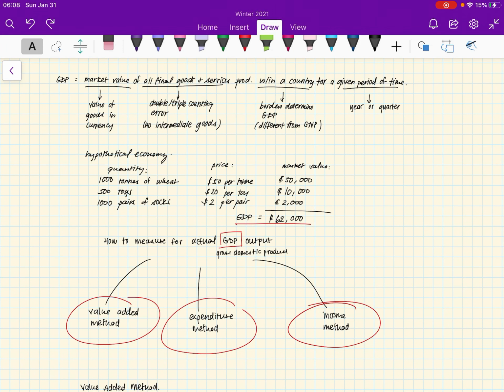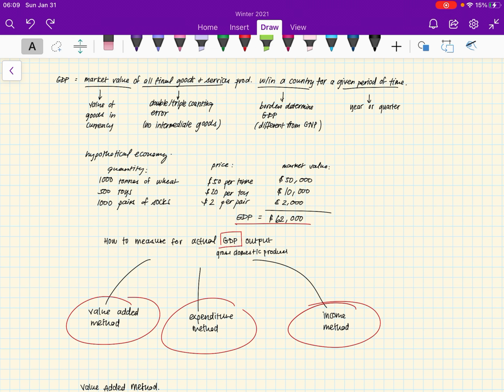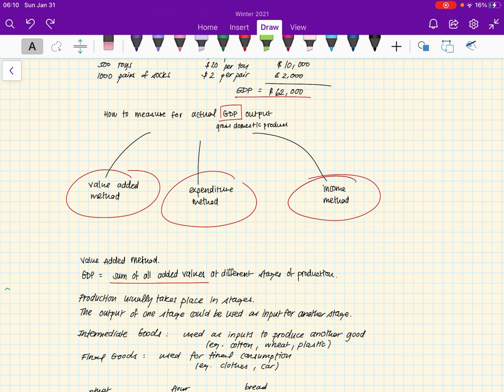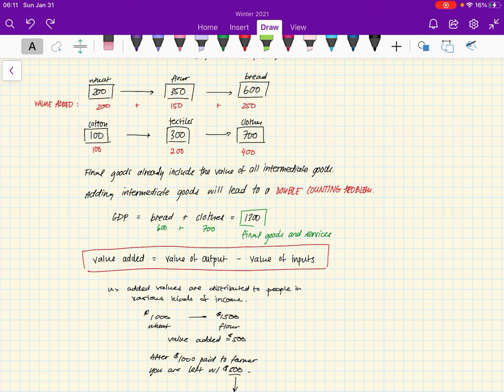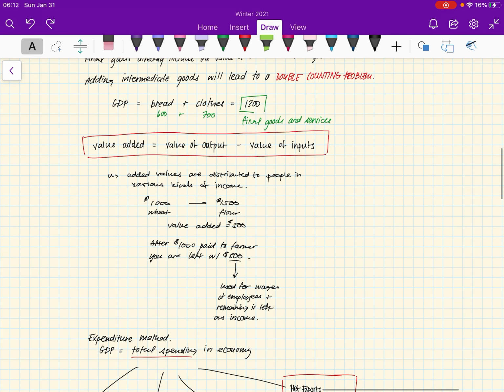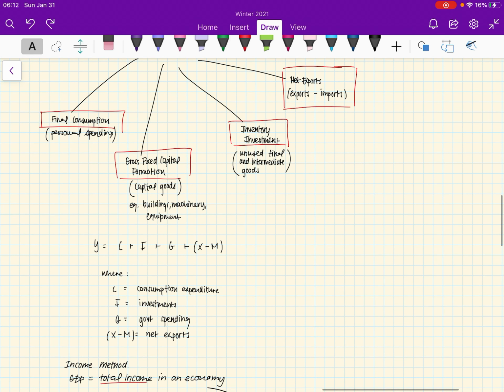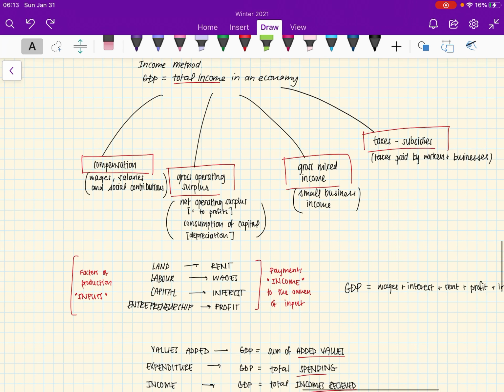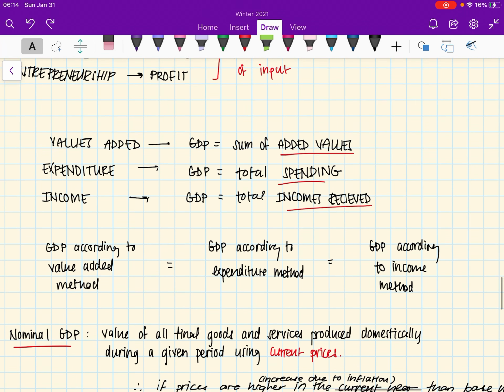Kritik Assignment 1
Kritik assignment 1 for ECON 282 (Topic A).
Citations:
Gainer, Alexander. (2021, January 20). “Chapter 2 - Part 1” [Video lecture].
Gainer, Alexander. (2021, January 20). “Chapter 2 - Part 2” [Video lecture].
SNUx. Introduction to Economics: Macroeconomics. “1.2 Gross Domestic Product'' [Video lecture].